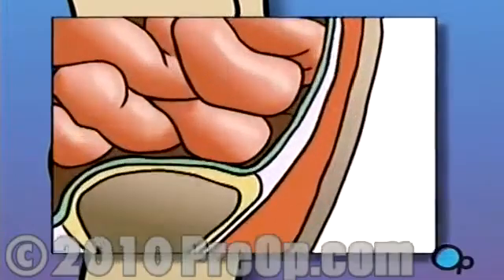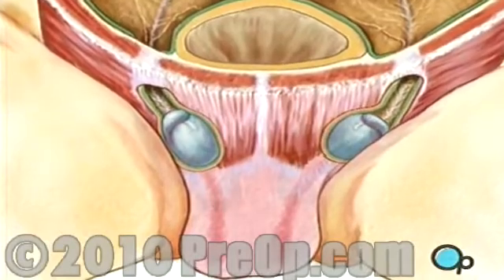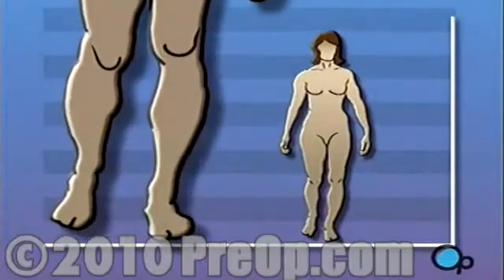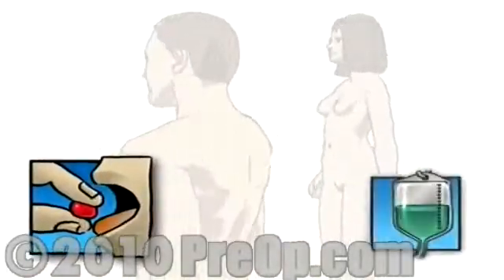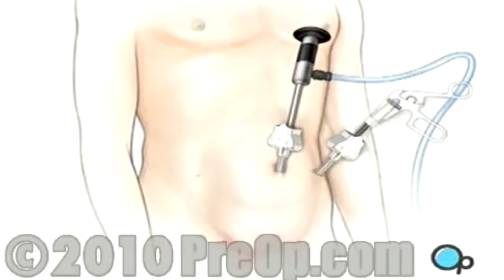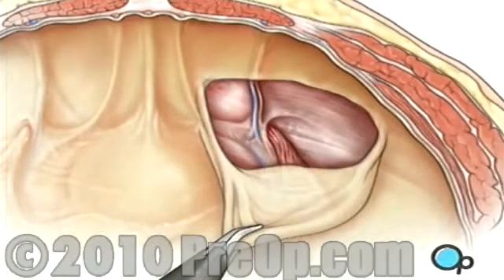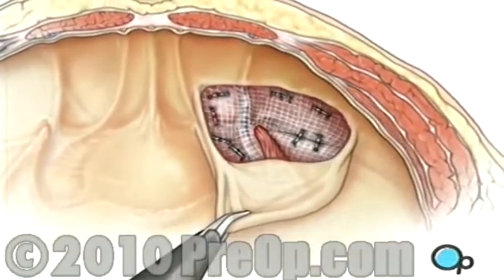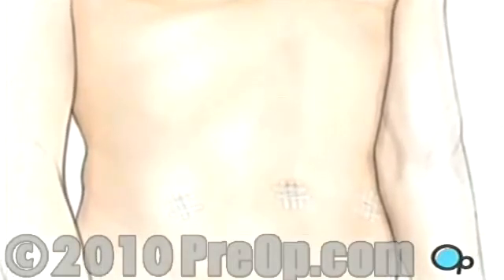Hernia Repair Inguinal Laparoscopic PreOp® Patient Education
Web Videos and Pictures for Drs Atwa and Paracha Medical Practice